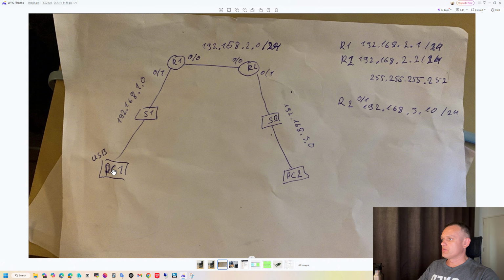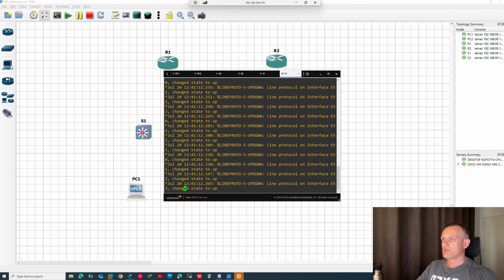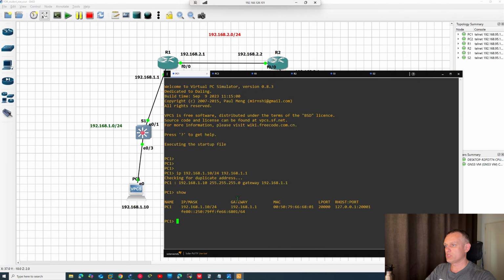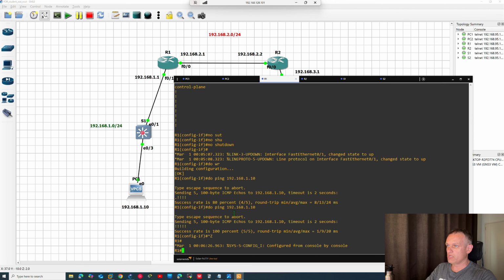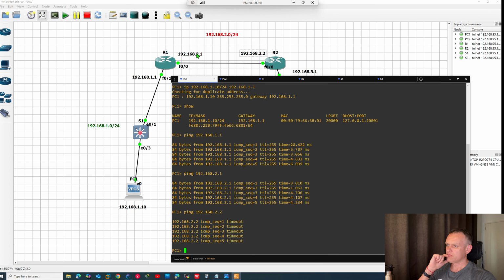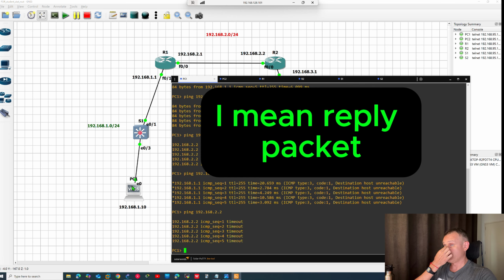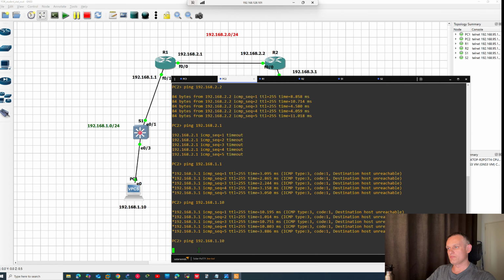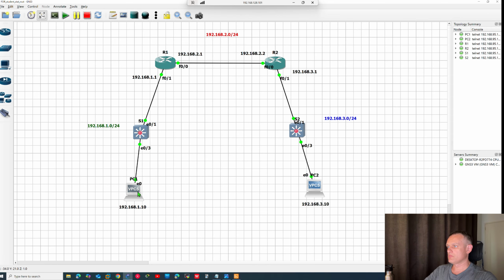🔧 Cisco Static Routing Lab | GNS3 Full Walkthrough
In this video, we’ll walk through a simple but effective Cisco static routing lab using GNS3. The topology includes two routers (R1 and R2), two switches (S1 and S2), and two end devices (PC1 and PC2) — all connected across three different networks:

📌 Network Segments:

🟢 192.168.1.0/24 – PC1 and R1 (LAN1)

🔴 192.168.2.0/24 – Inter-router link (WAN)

🔵 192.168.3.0/24 – PC2 and R2 (LAN2)

📋 What You’ll Learn:

Basic router interface configuration

Assigning static IPs to PCs using VPCS

Configuring static routes on Cisco routers to enable end-to-end connectivity

Using ip route command to manually define routing paths

Verifying connectivity using ping across different networks

🛠 Commands Used:

ip route

ip address

no shutdown

do wr (save configuration)

📺 Whether you're preparing for your Cisco CCNA, building your home lab, or just learning routing fundamentals — this lab is a great hands-on practice!